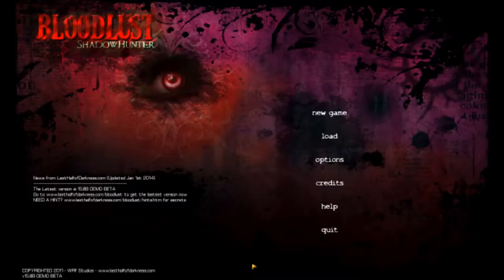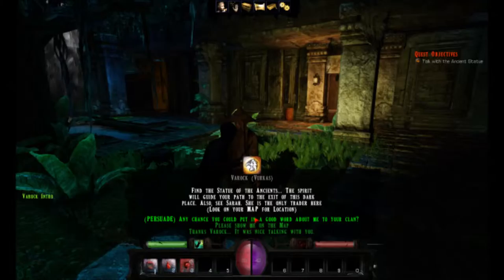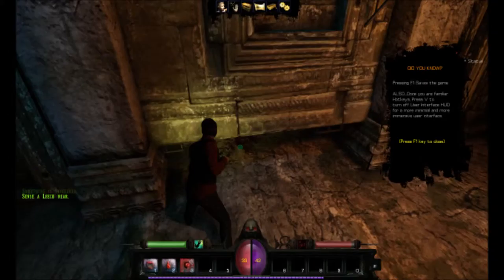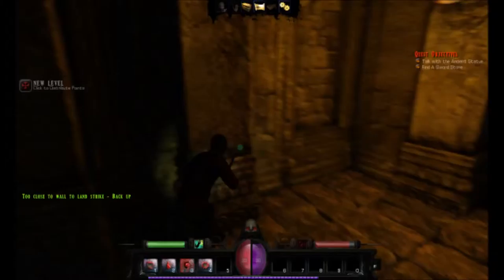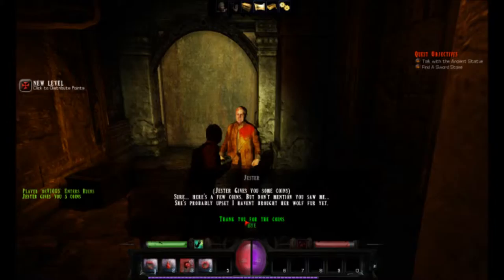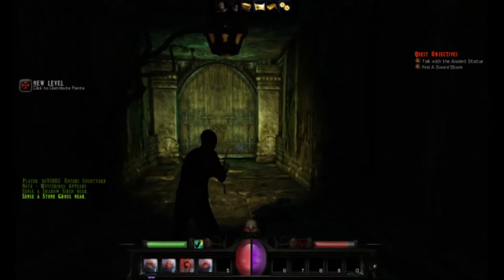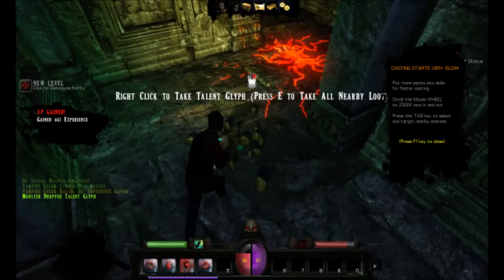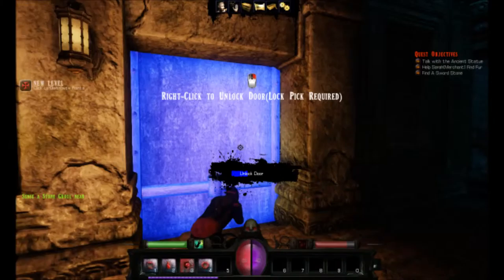DeviousGordy Plays - BloodLust Shadow Hunter - Slaying Vampires!!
Video Summary:
Today I play a Vampire themed RPG game called BloodLust.
It is a demo but it is still an impressive game.The grapics
were fitting to the theme and the atmosphere was eerie and
amazing.

If you enjoyed this video click that like button and share it
to your friends and watch some of my other videos.If you
it really helps and lastly , have a nice day ahead! :D
Oh...and here is a cookie for you. O cookie